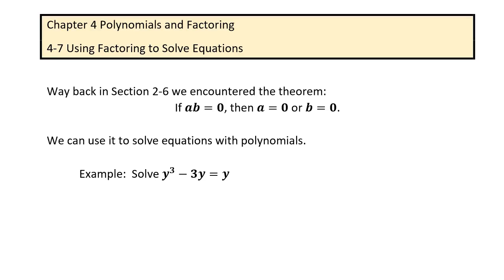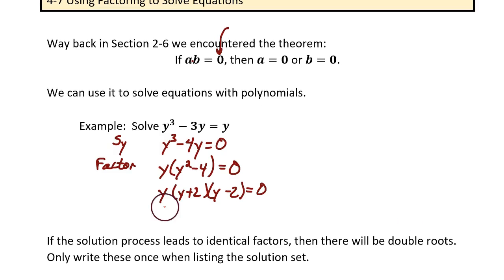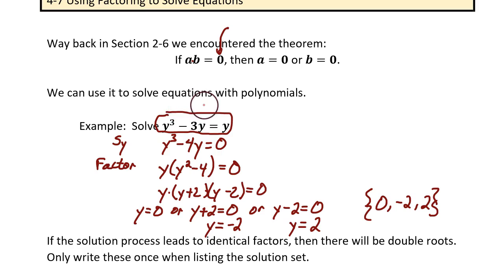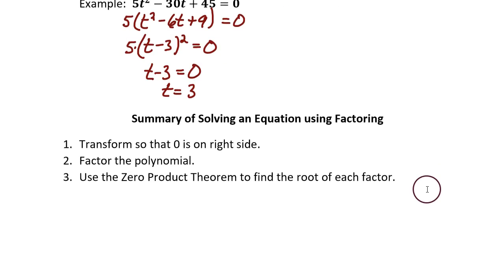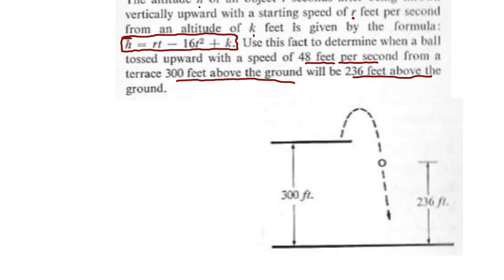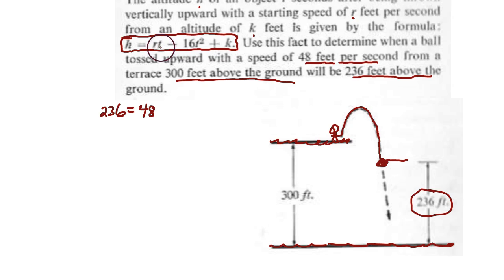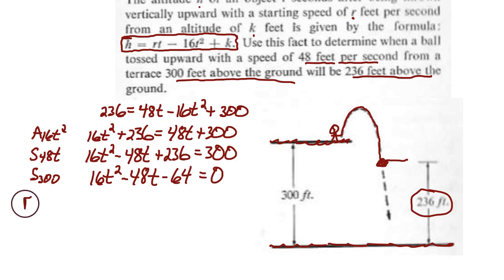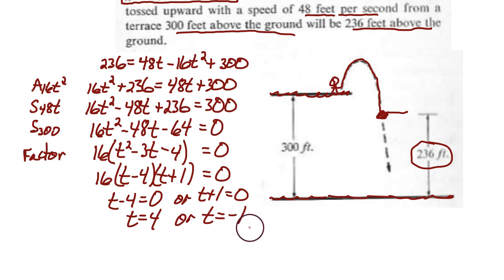4-7 Using Factoring to Solve Equations